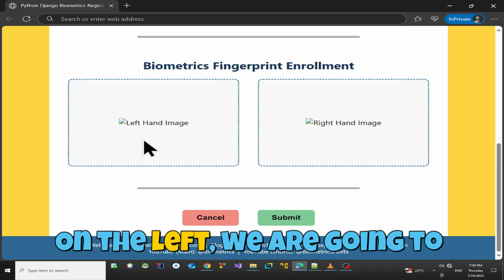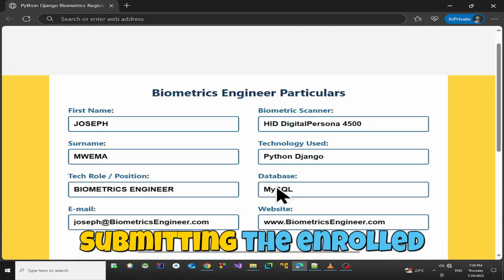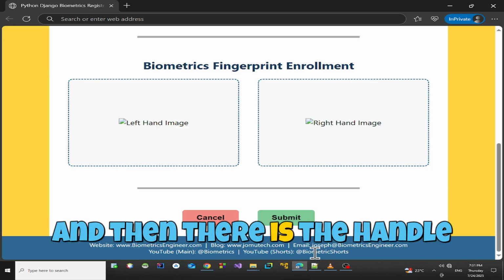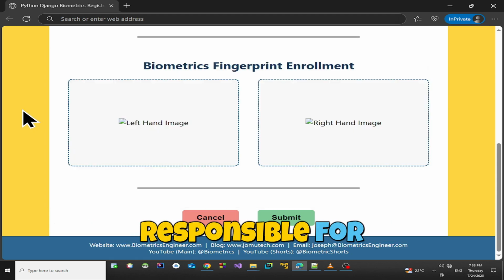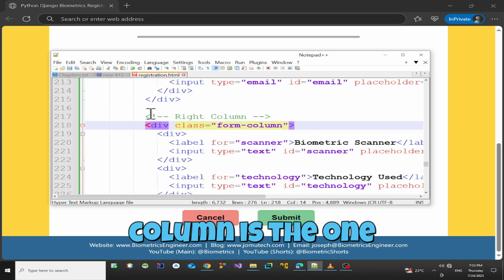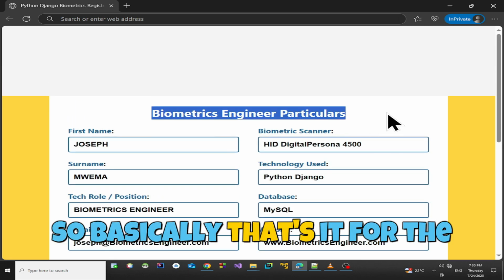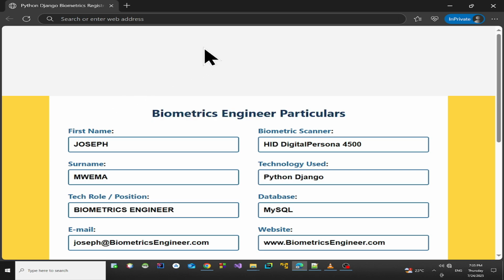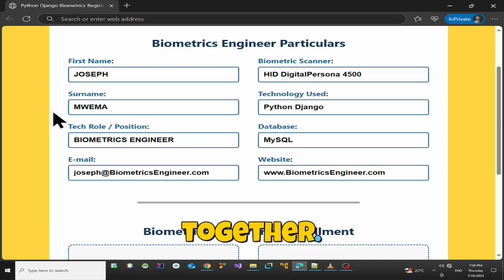Python Django Biometric Registration (DigitalPersona 4500) - Part 1: UI Design Layout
This is Part 1 of the "Building a Python Django Biometric Registration App with HID DigitalPersona 4500" series.

In this video, I focus on Designing the Graphical User Interface (GUI) including Layout sections for:
1. Input fields
2. Left and Right hand Fingerprint images
3. Cancel and Submit buttons

In Part 2, I will add Header image, Favicon and add interactive Fingerprint Enrollment section for Selecting which Finger(s) and on what hand will have their Biometric Data Captured and Enrolled.

Chapters:
00:00 Intro & Python Django Biometric Overview
00:58 App Structure & Sections
01:24 Left/Right Hand Image Placeholders
01:59 Input Fields & Form Design
02:27 Cancel & Submit Buttons
03:07 Footer & Contact Info
03:19 HTML/CSS Code Walkthrough
04:27 Next Steps (Part 2 Teaser)
04:56 Outro & Look out for Part 2

 I am a Biometrics Engineer who HELPS People like You, Organizations, Companies and SMEs to Develop Identity Management (IAM) Software Solutions that run on Windows, Linux, Android, Web, Cloud and RaspberryPi.

Looking for a CONSULTANT?

Do you NEED an EXTRA PAIR of HANDS to HELP you with your Node.js Biometrics Device / Hardware Device integration for your SOFTWARE PROJECT?

I can HELP you with ANY / ALL of the following:

✅ Biometric SDK / API Integrations
✅ Custom Biometric Software Development
✅ Multi-Platform Biometric Integrations
✅ Ongoing Biometrics Software Systems Support

My PRICE / CHARGES:

✔️ Lite $ 1599 / month
✔️ Basic $ 2499 / month
✔️ Standard $ 2999 / month
✔️ Premium $ 3499 / month

I am a Professional and thus I DO NOT:

❌ Work on PRO-BONO basis
❌ Work for FREE on STUDENTS Projects
❌ Assist INTERNS with their Employer's work
❌ Share my CODE for FREE
❌ Work on Projects whose owners insist on Paying only at END of Project with NO COMMITMENT DEPOSIT

Joseph Mwema
Biometrics Engineer
Jomutech Systems